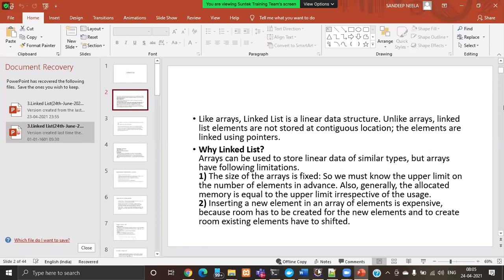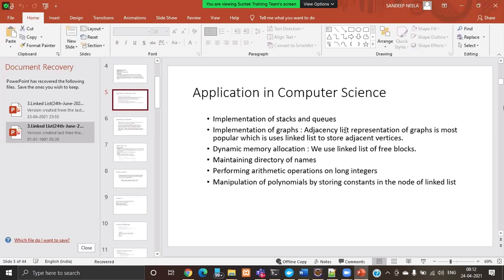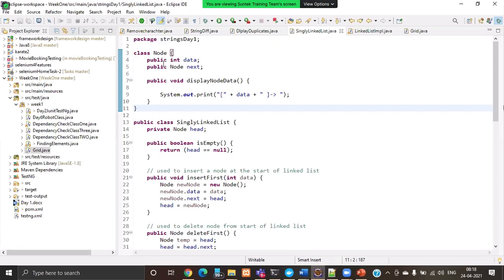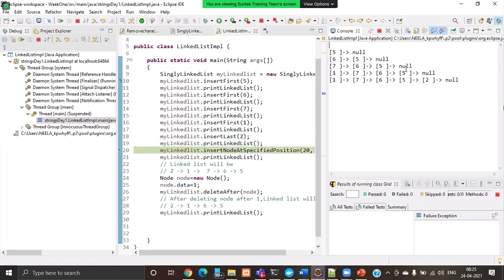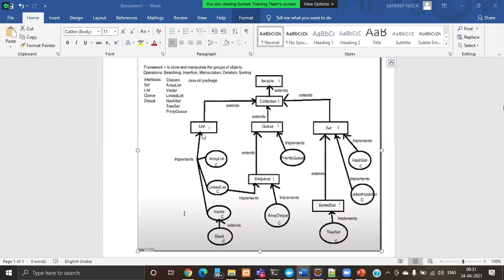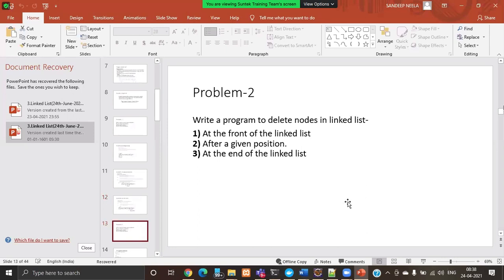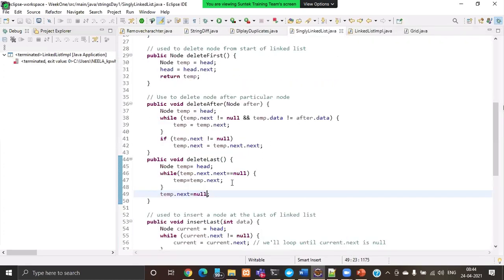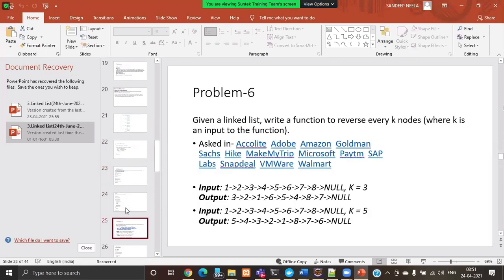Data Structures Linked List Programming Logics Lecture Part 5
For Jobs Purpose I'm Uploading It